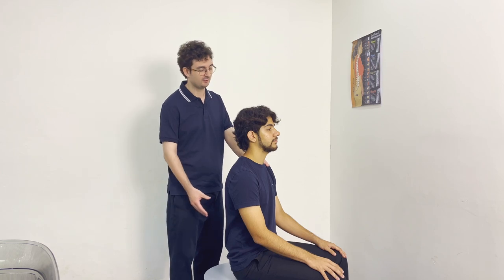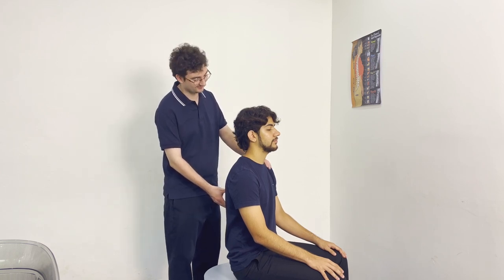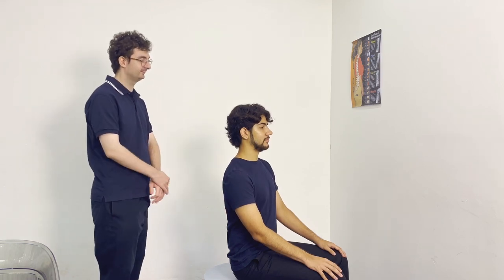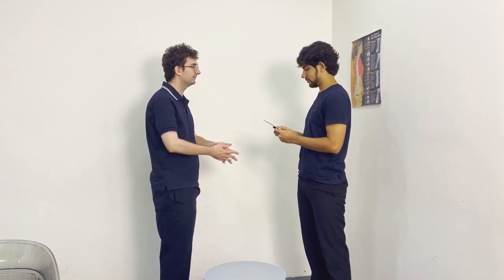William visit Chiropractor Johnson for a Lower Back Pain Follow-Up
William visits Dr. Johnson for lower back pain. After discussing his symptoms, Dr. Johnson performs a gentle adjustment, giving William immediate relief. Dr. Johnson provides exercises to help prevent future pain and advises William to follow up if needed.

👉 If you want to dive deep into the grammar, vocabulary, and language functions of this video, explore it in our Course on the eJOY English App 2!